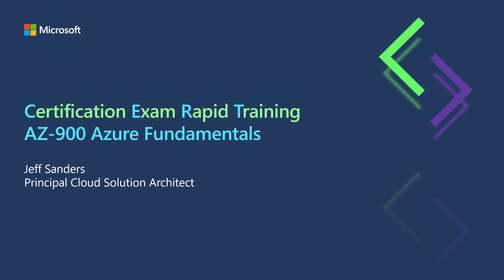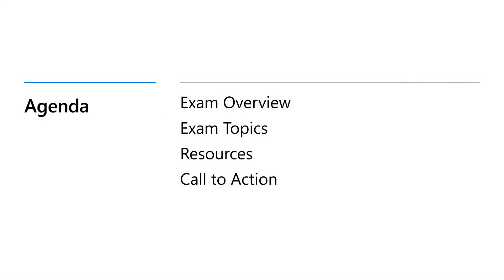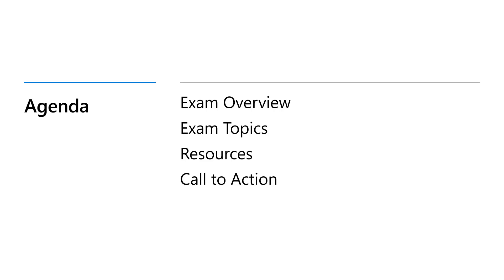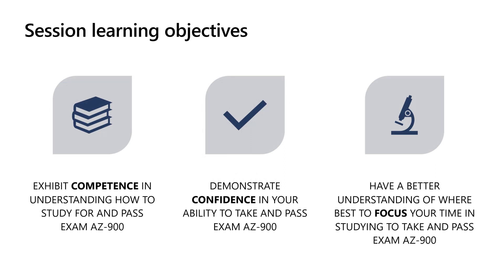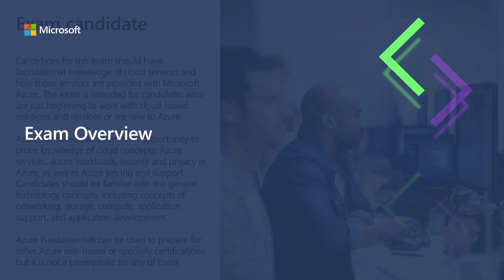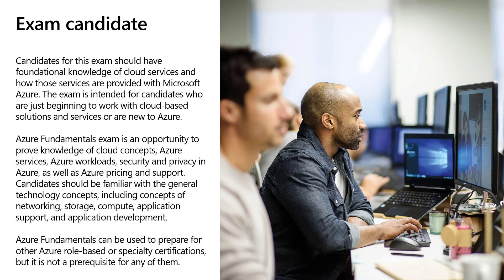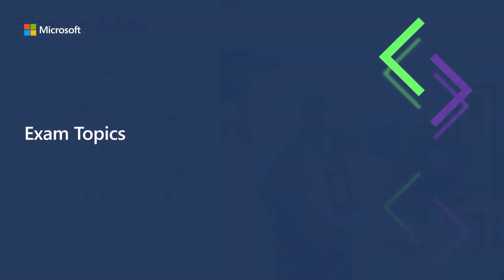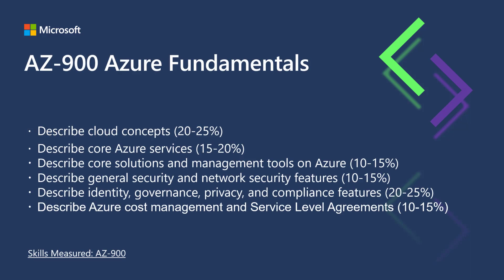AZ-900 CERT Module 0 Introduction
Get some tips and tricks before we dive into each module